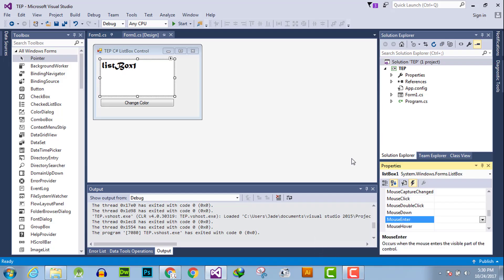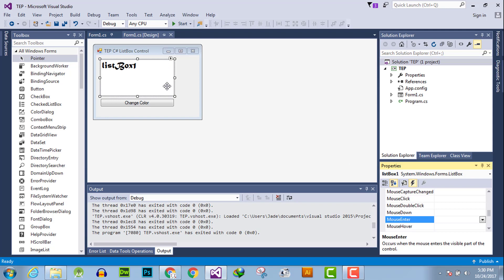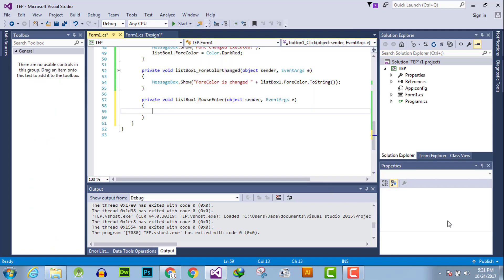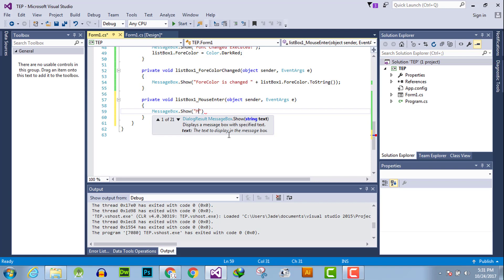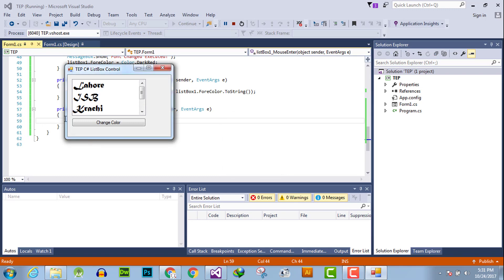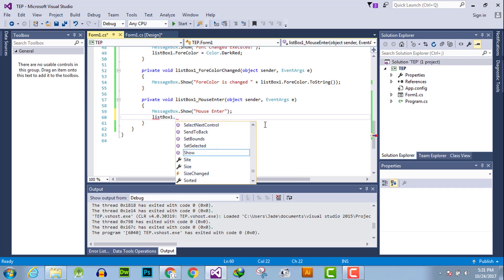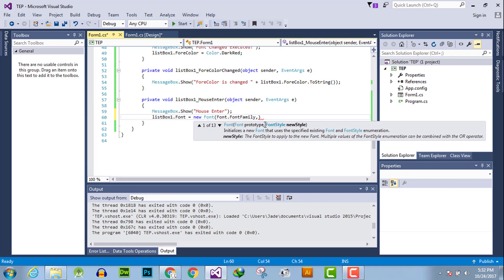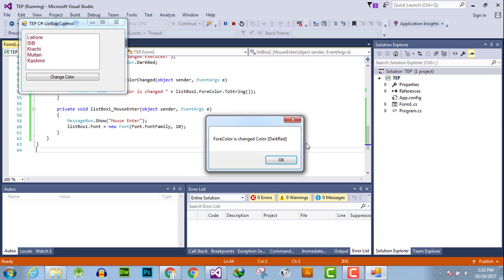051 - N - C# ListBox MouseEnter Event Handler